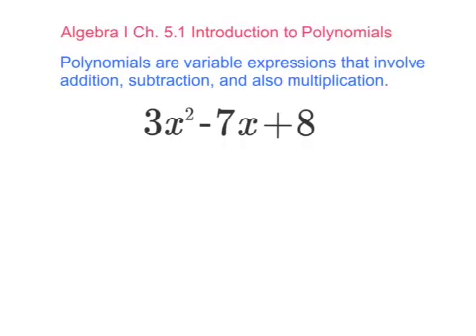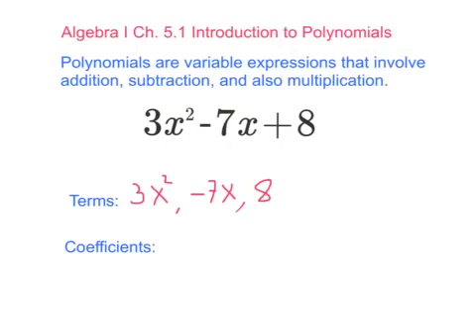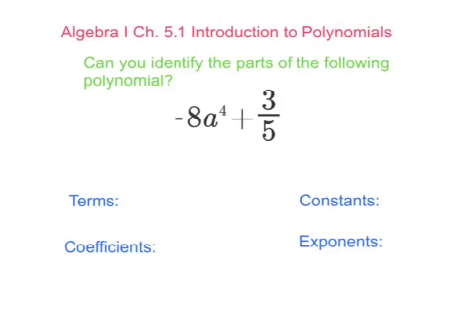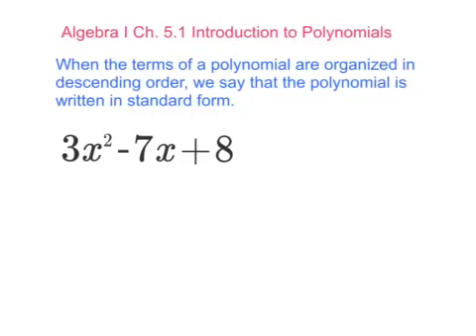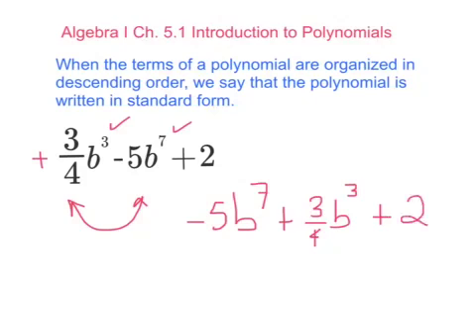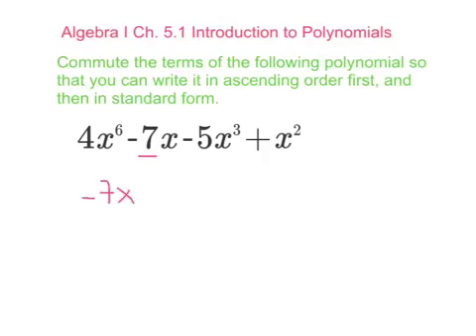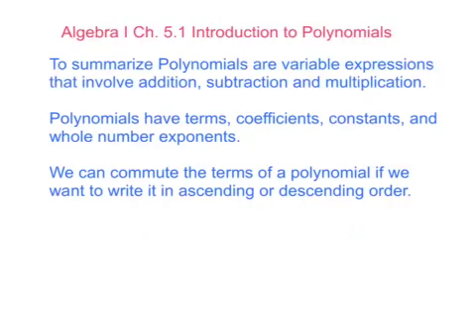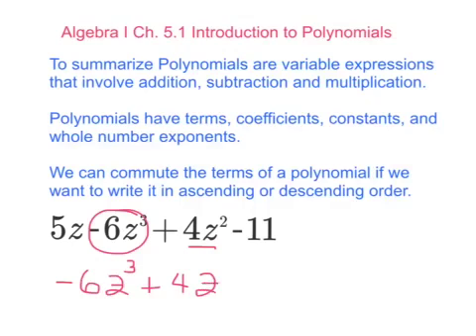ALG1 Introduction to Polynomials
Learn what Polynomials are, what are the parts of a polynomial, and how to write a polynomial in standard form.